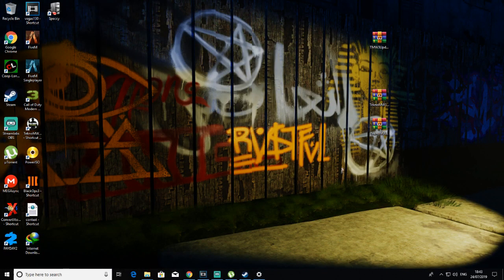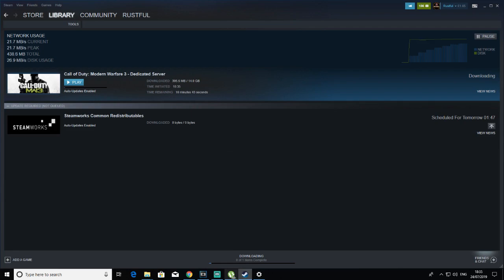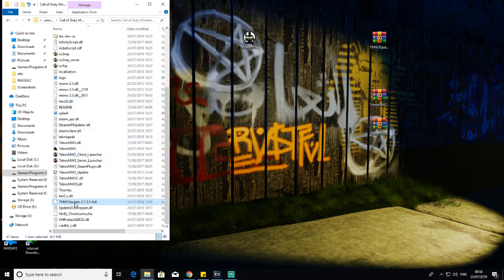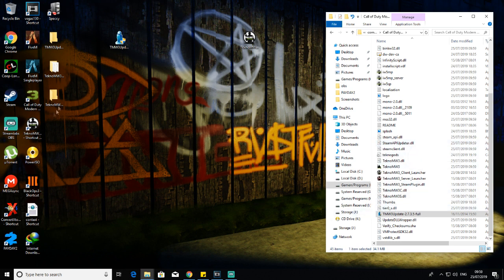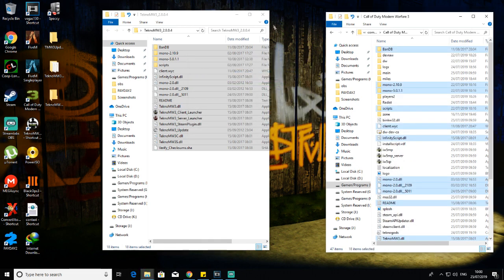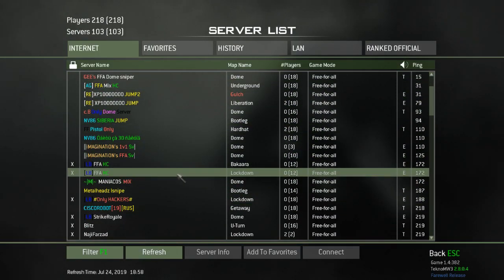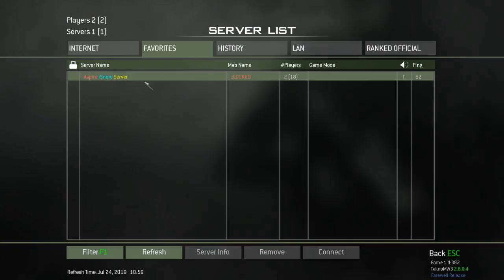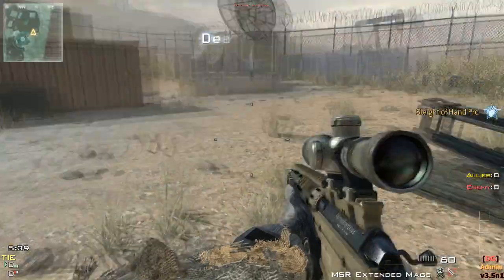MW3 Working Online Servers 2019 Free Download and Patch Tutorial Using Steam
Use this video for an even better description and for a better experience playing this game.

Most of my content has explicit language and adult humour so if your under 18 just be aware.